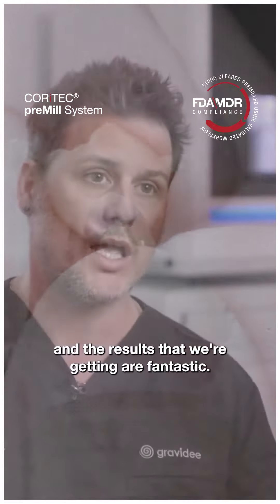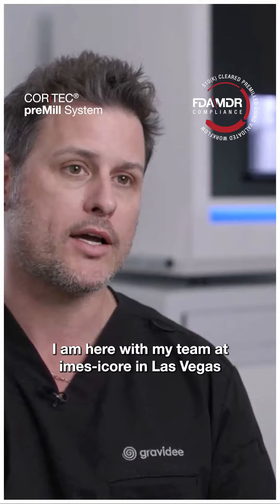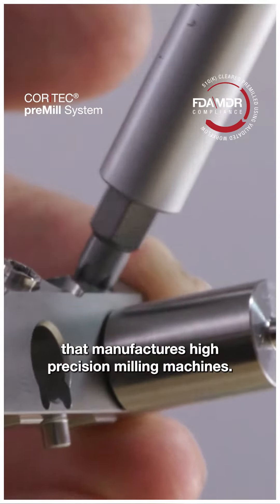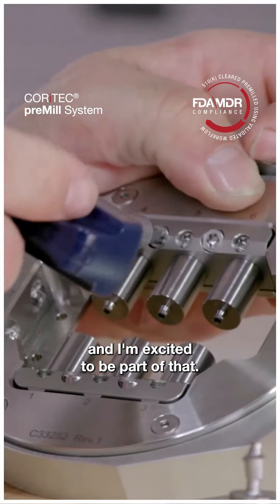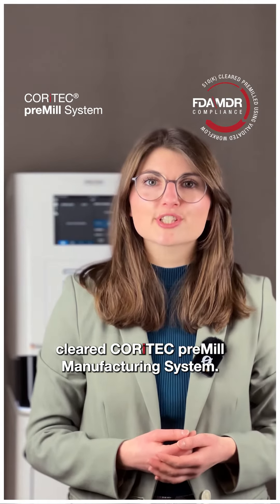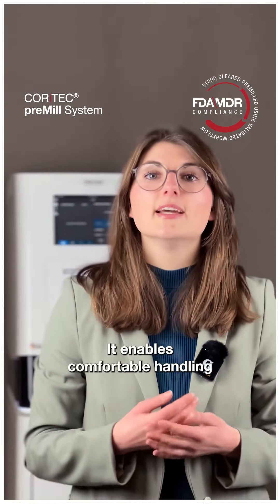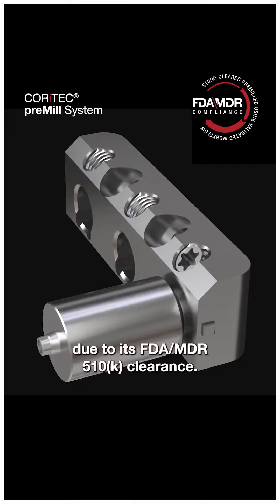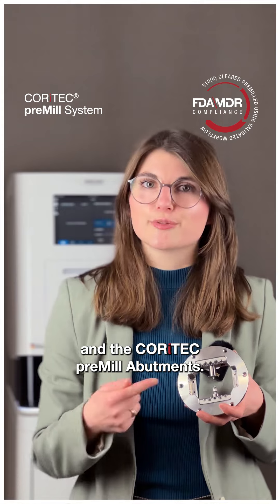Phil Brisebois about CORiTEC preMill Systems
Phil Briseobois, founder of Gravidee Dental Studio in West Hollywood, introduces CORiTEC preMill Systems by imes-icore.